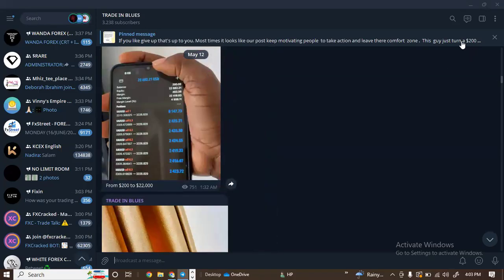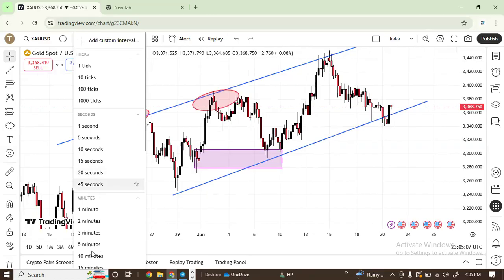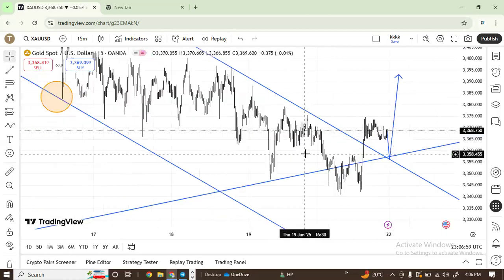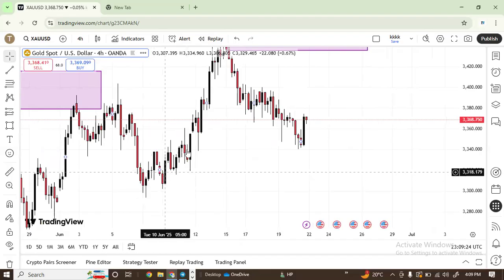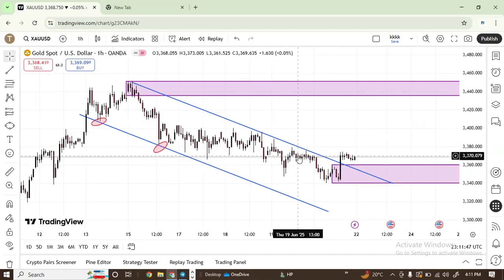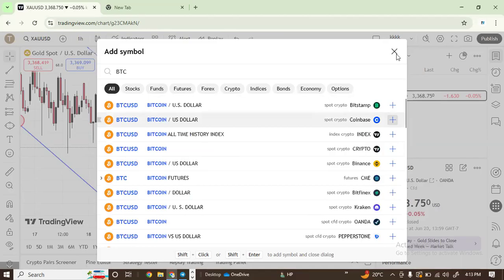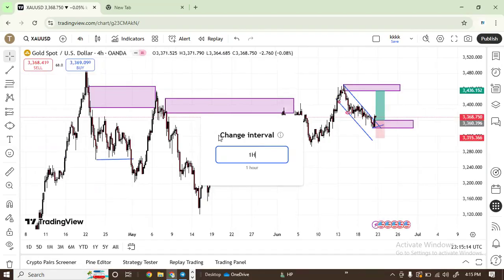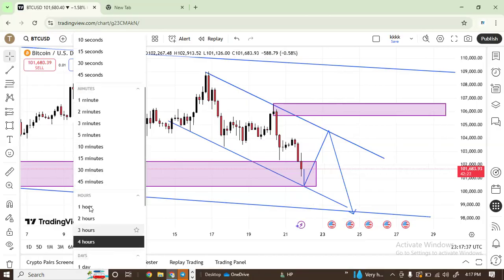SUPPORT & RESISTANCE TRADING WAS HARD, UNTIL I DISCOVERED THIS Easy 3-Step Trick...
Struggling with support and resistance trading? You're not alone. I used to get stopped out constantly—until I found this **simple 3-step strategy** that changed everything. 🚀

In this video, I’ll walk you through:
✅ How to spot *key levels* the smart money watches
✅ The secret to filtering out *false breakouts*
✅ A proven entry/exit system that boosts win rates

Whether you're day trading, swing trading, or scalping, this technique works across markets—Forex, Stocks, Crypto, you name it.

📈 Stop guessing and start trading with confidence.

👇 Drop a comment if you’ve struggled with S\&R too—I reply to all!